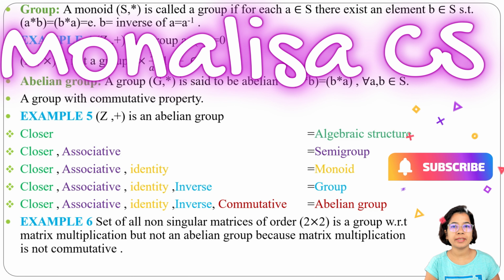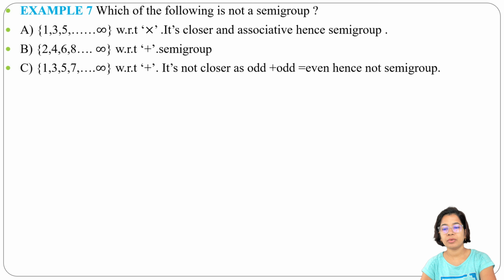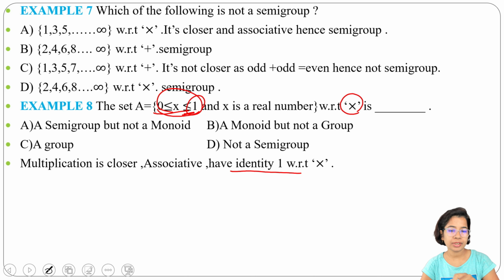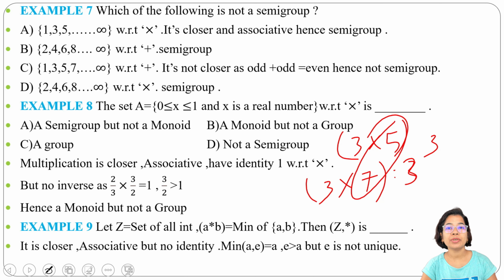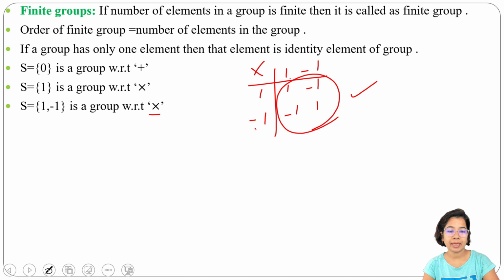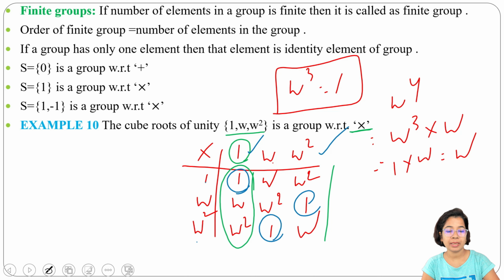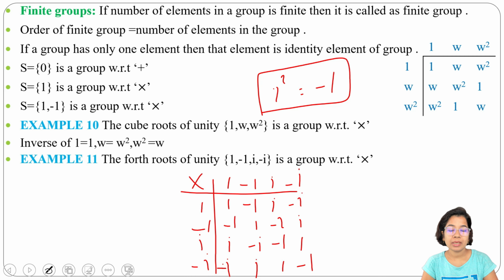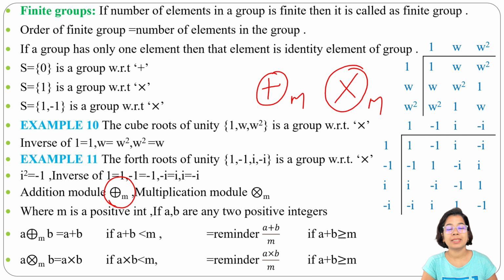Ch 2.12.1 : Finite group | Groups Theory |Semigroup, Monoid , Group , Abelian group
0:00 Intro
0:36 Examples of Semigroup, Monoid
5:10 Finite group
10:31 Addition module ⊕m ,Multiplication module ⊗m